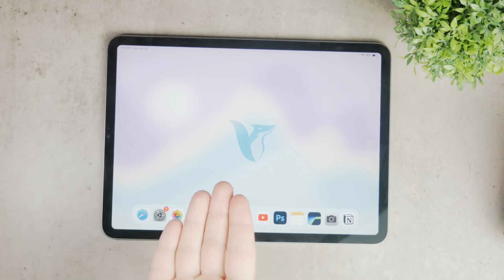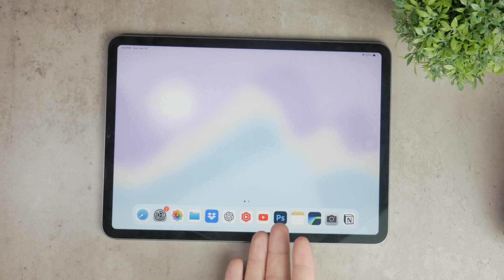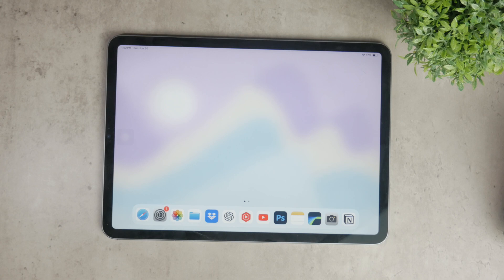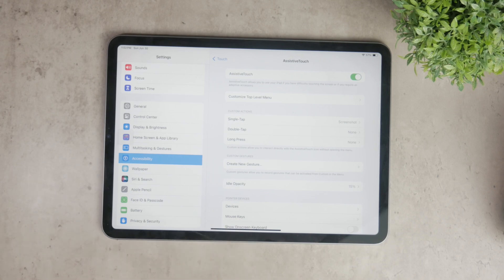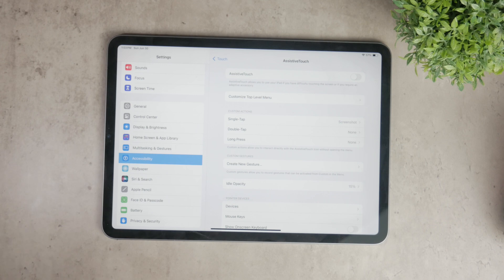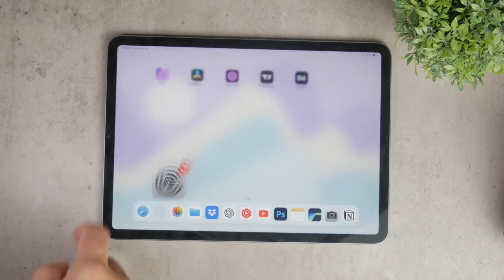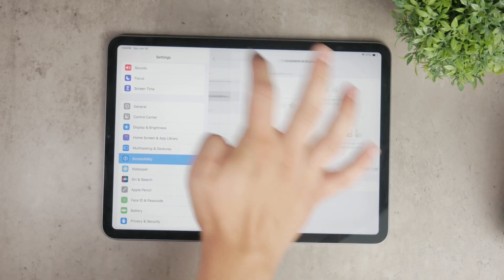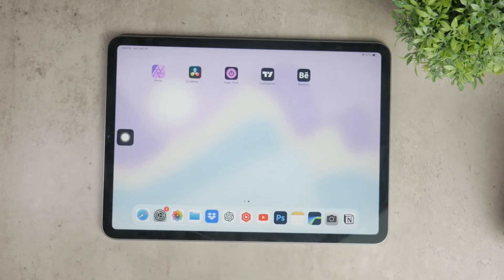How to Remove Floating Home Button on iPad (tutorial)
In this video, we guide you through the steps to remove the floating home button on your iPad. Follow our easy instructions to disable this feature and return to a cleaner screen layout.